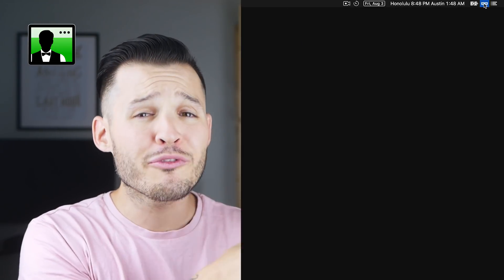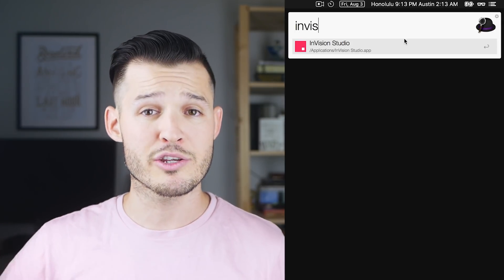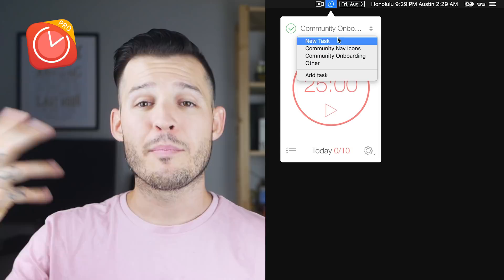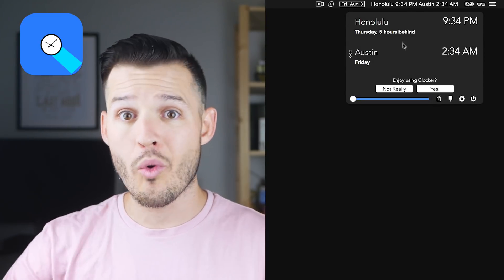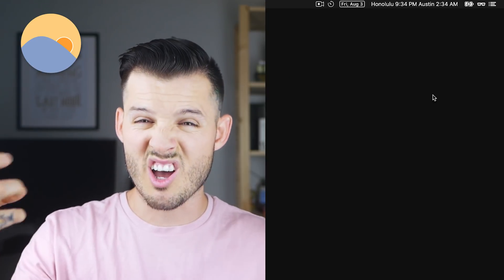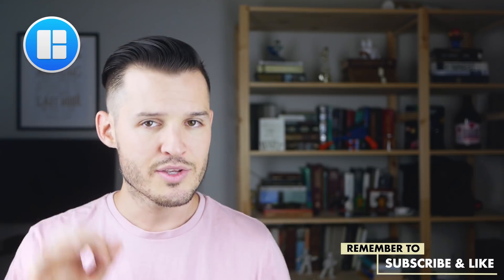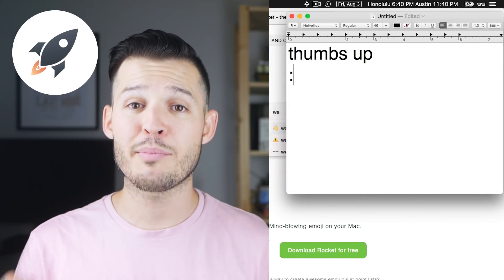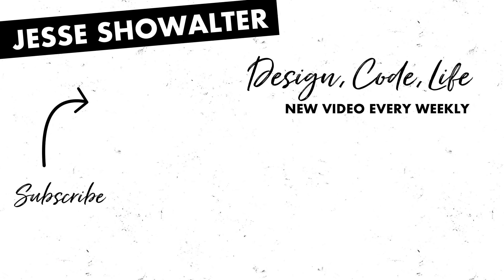Menu Bar Apps for Mac OS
Menu Bar apps are little, but they play a big part of my workflow. Today's video is about my top 20 favorite menu bar apps for the Mac OS (sorry to all the PC users out there)